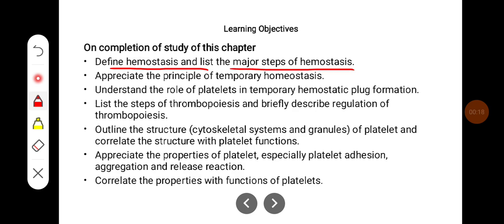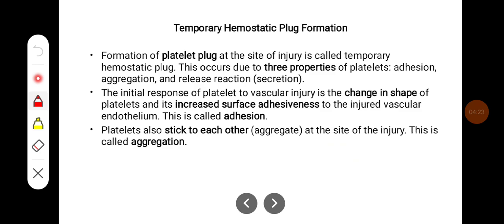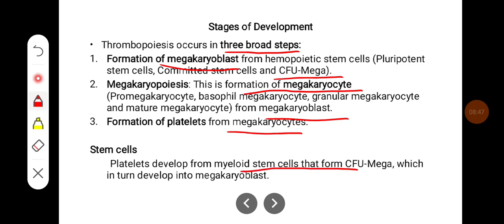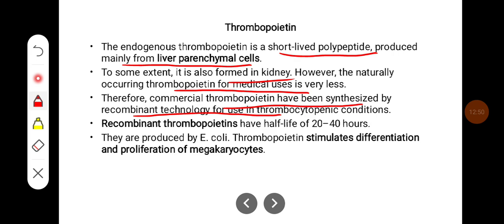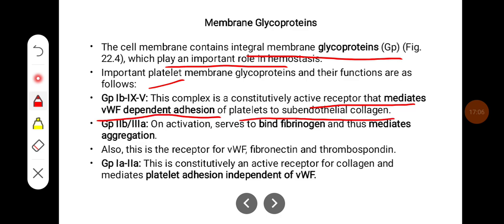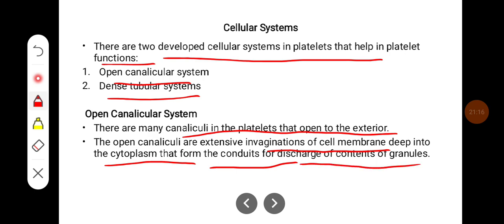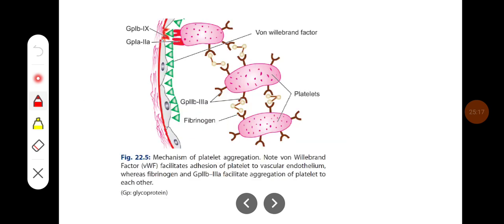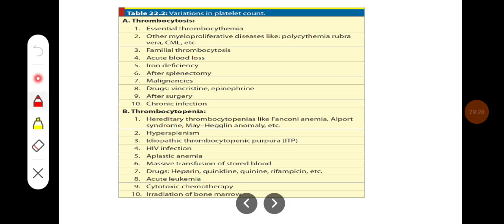Hemostasis- Platelets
Physiology recorded Videos of Blood Chapter Can be useful for MBBS, BDS, BPT, Nursing, Ayurvedic, Homeopathy Naturopathy, Pharmacy students. Kindly Share..
Anticoagulants- applied